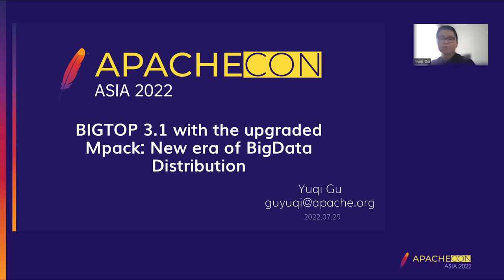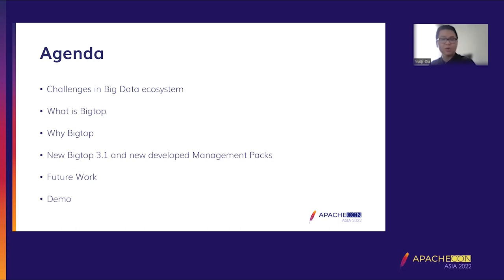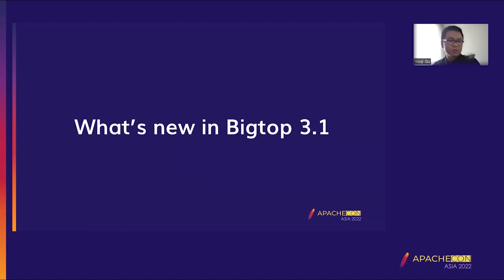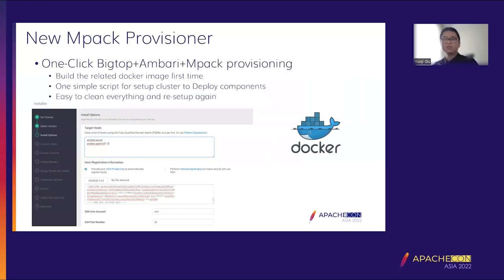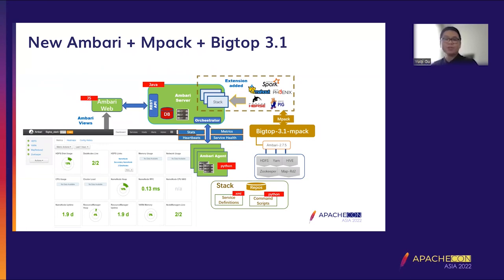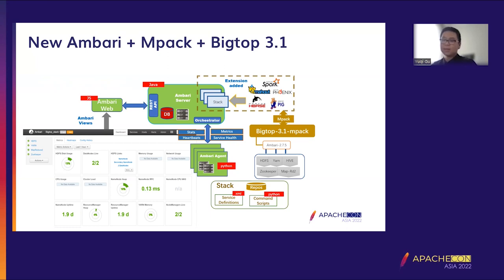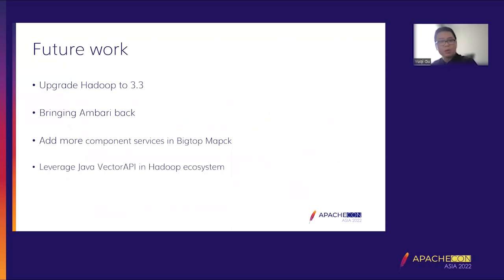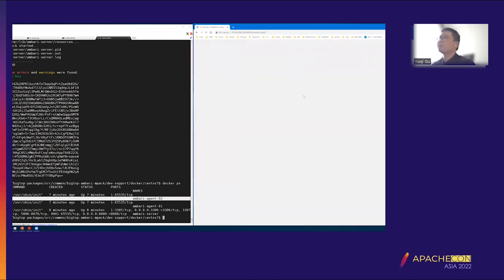Bigtop 3.0 With The Upgraded Mpack: New Era Of Bigdata Distribution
Yuqi Gu（顾煜祺）: Arm China, Senior Software Engineer, Yuqi Gu currently works for Arm and Linaro He is serving as the committer and PMC member of Apache Bigtop. He is also an active contributor in Apache Arrow. His expertise including BigData related technologies, Arm64 performance optimization, Linux kernel/application, etc.

Apache Bigtop is a top-level Apache project for Infrastructure Engineers and Data Scientists who are looking for building their own Bigdata Distros stack from ground up. New Bigtop 3.0, the first release based on Hadoop 3, supported Linux distributions including Ubuntu, Debian, CentOS and Fedora are also updated. The new upgraded Mpack integrated in Bigotp 3.0 which makes Bigdata deployment and management simpler and more flexible with a click of button. This introductory session will provide the overview of new Bigtop 3.0. The speaker will give an in-depth perspective into the new upgraded Mpacks architecture, and he also will talk about the lessons learned so far like migrating compatibility issues and dependency conflicts in the ecosystem.